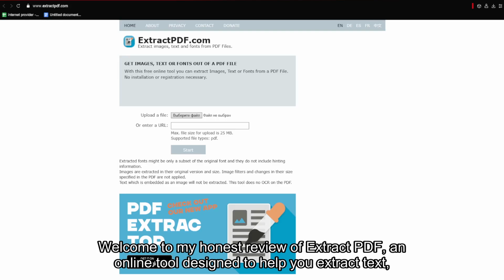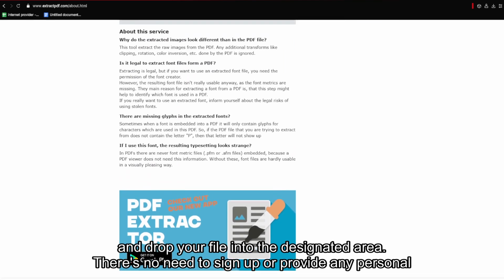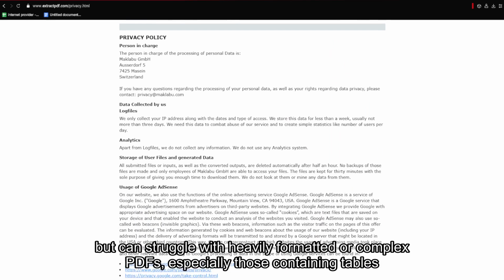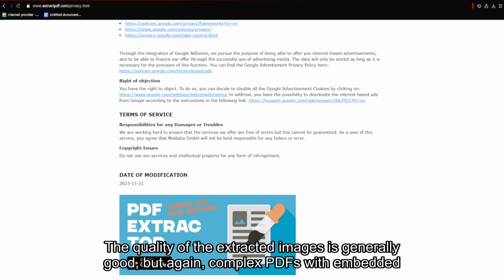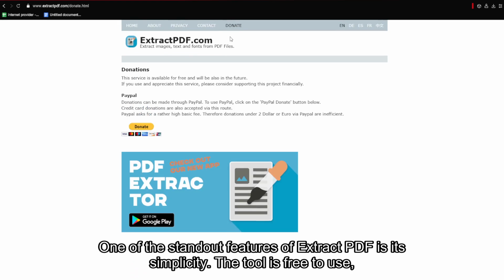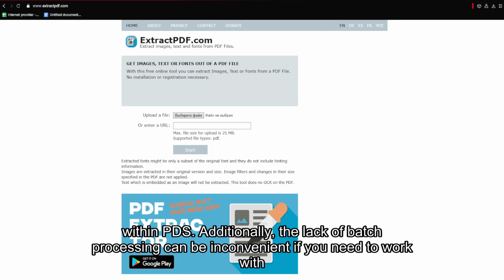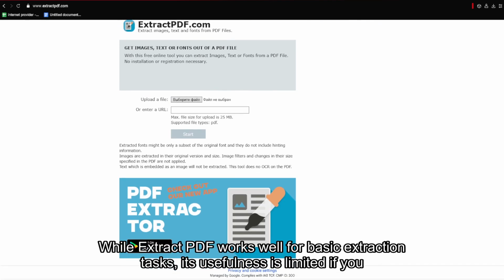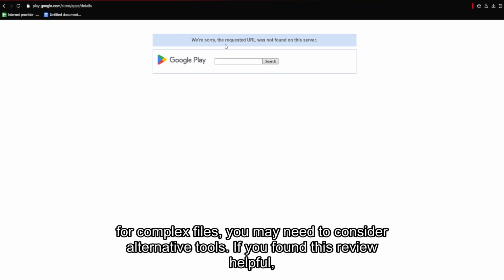ExtractPDF Review – My Honest Experience & User Guide! Does It Really Work?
- DocuClipper . ) ExtractPDF is a powerful online tool designed to extract text, images, and metadata from PDF files quickly and accurately. This honest review covers my personal experience using ExtractPDF, highlighting its features, performance, and usability. Find out if it truly delivers on its promises.